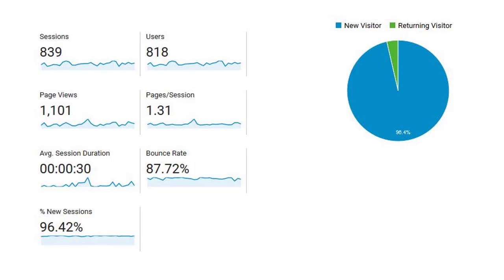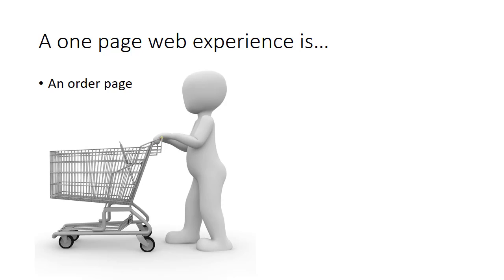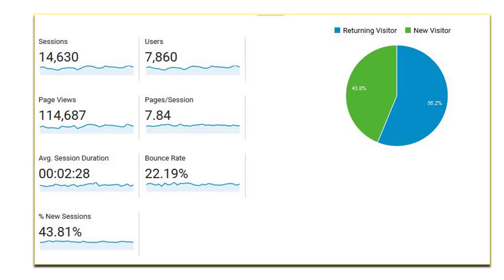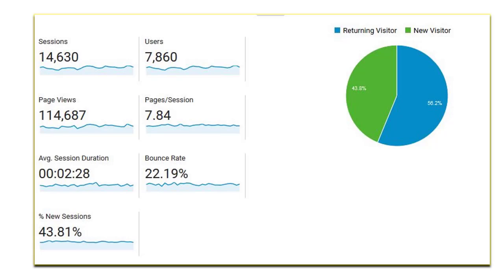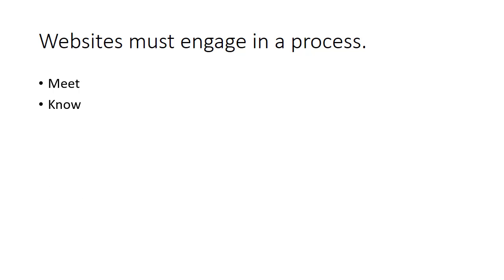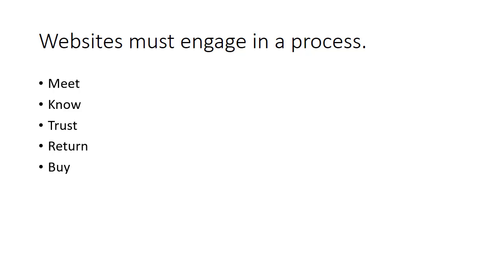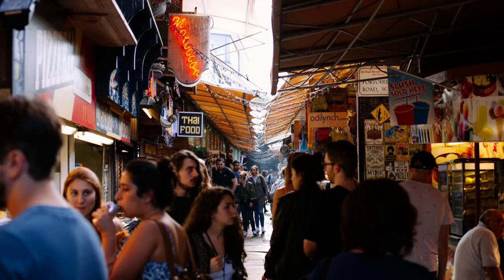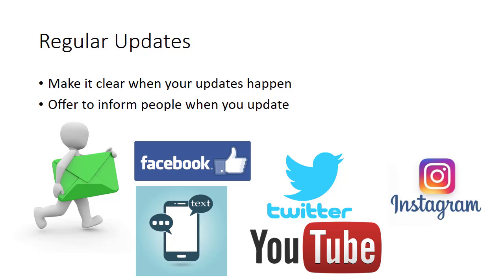Why Websites Fail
Why most websites fail and an easy technique to bring them back to success.

Thanks for Martafy for the inspiration to better presentations.